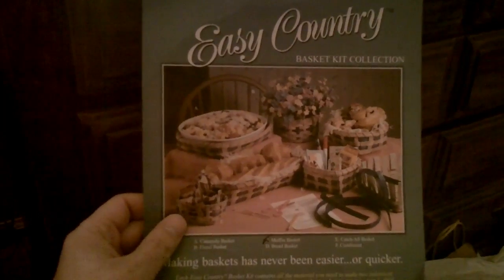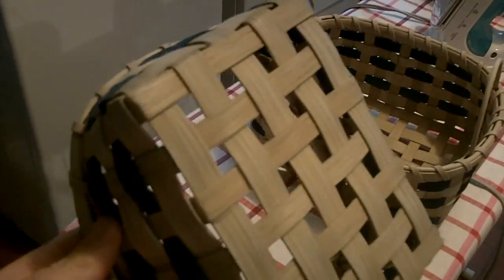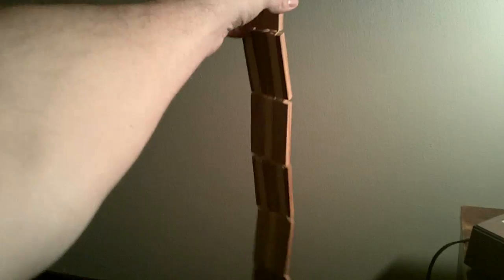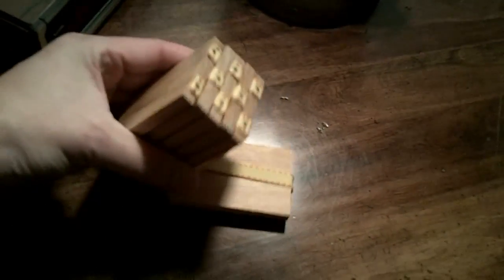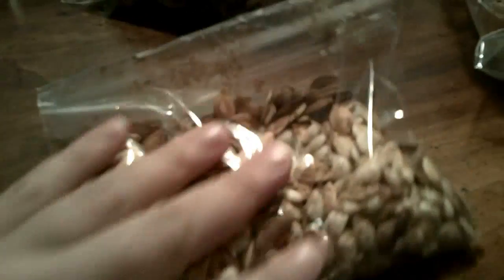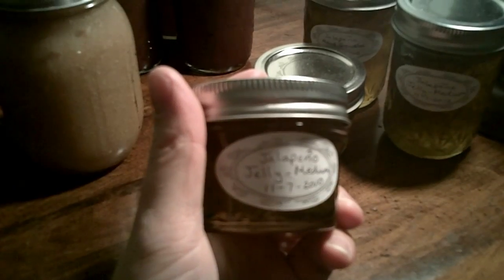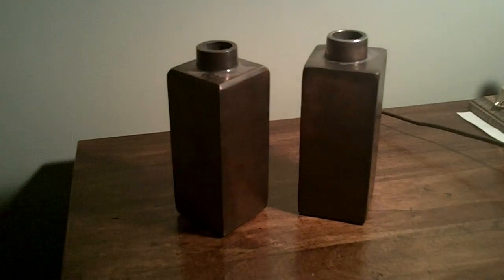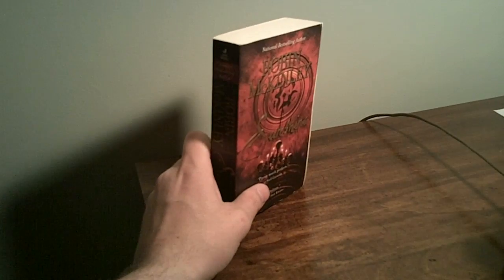Don't Spend December gifts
The answer to the big question.  "What do you get for Christmas from a guy that isn't spending money?"